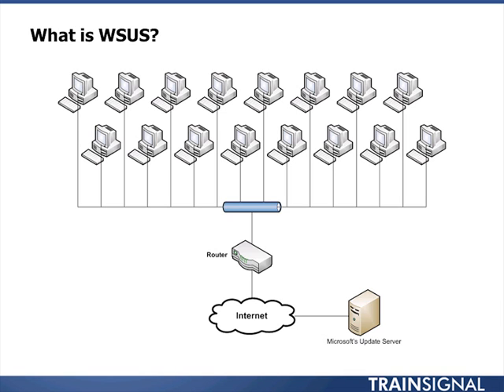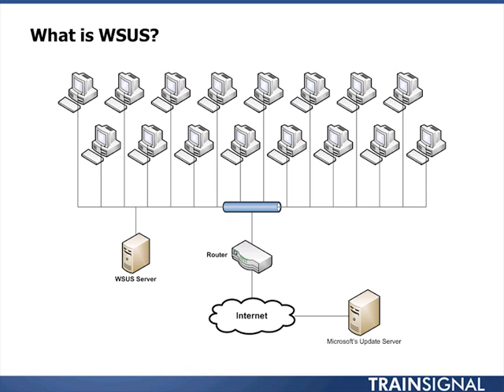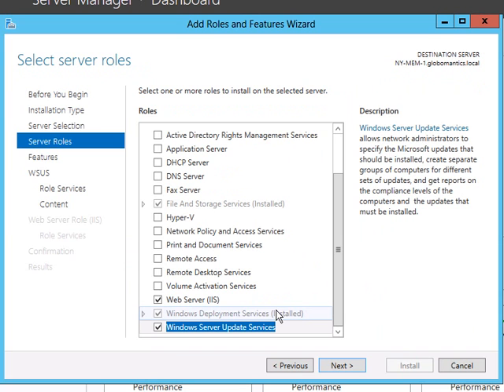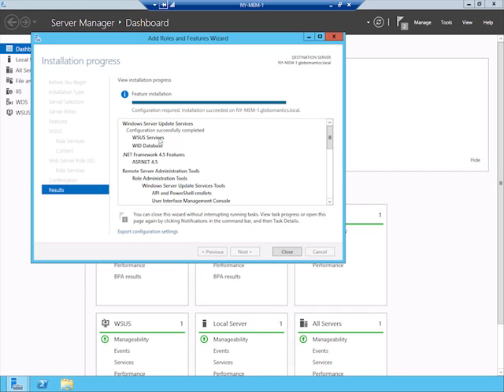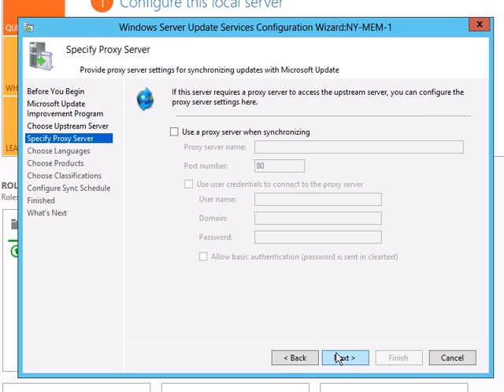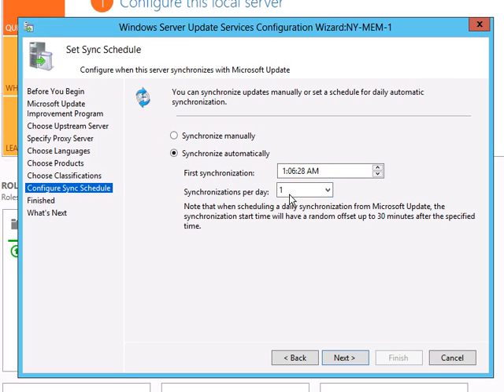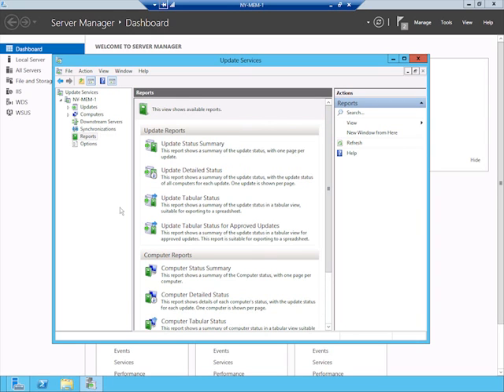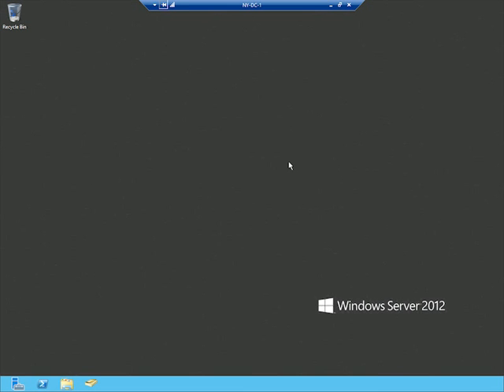Lesson 3 Implementing Patch Management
wsus